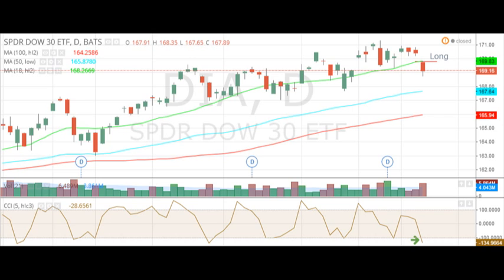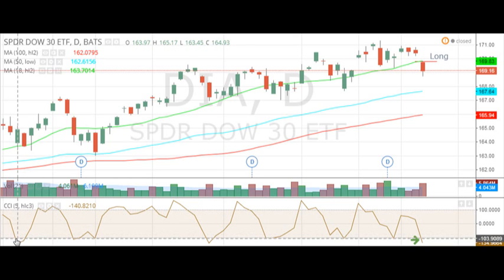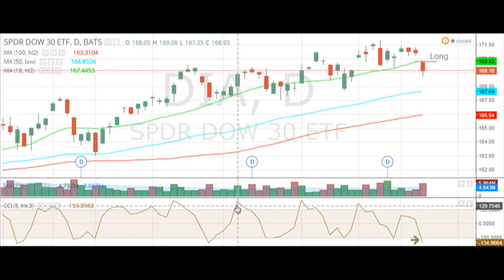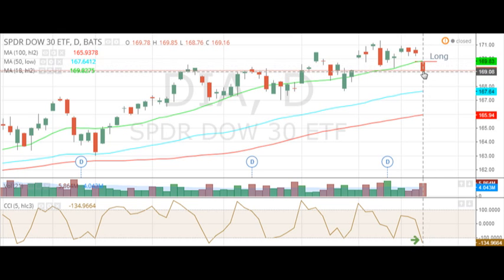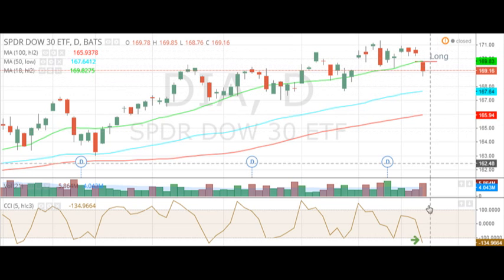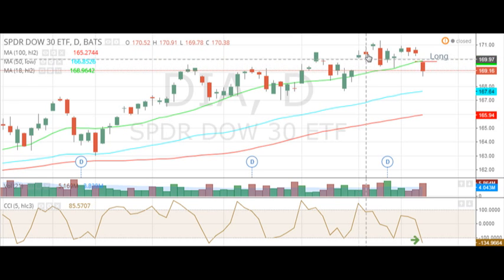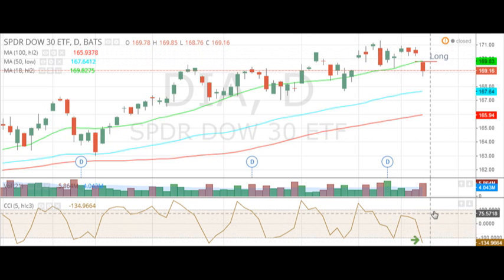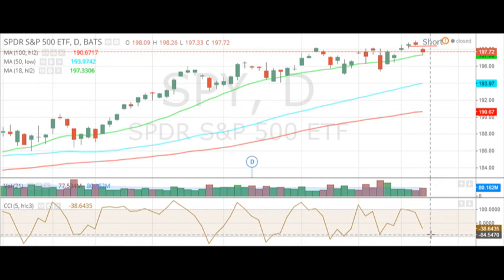Market Madness 7-27-2014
How to swing-trade using the CCI.